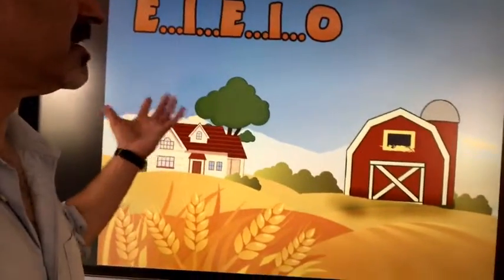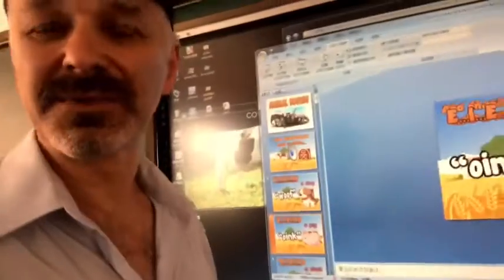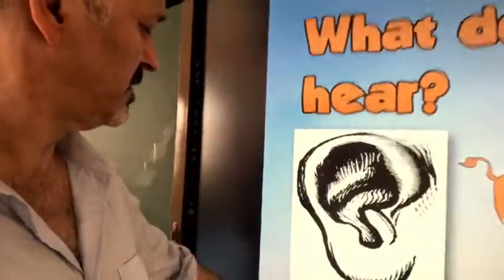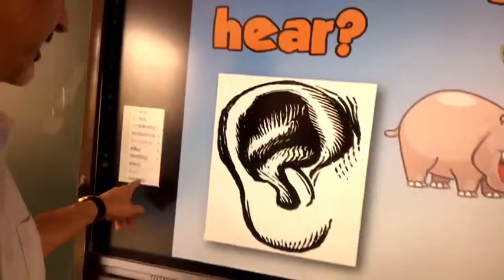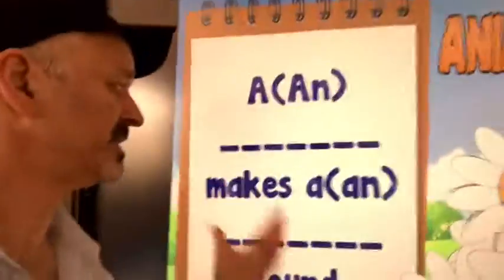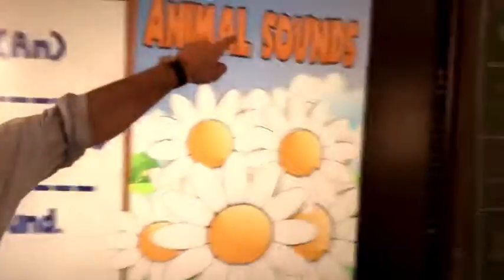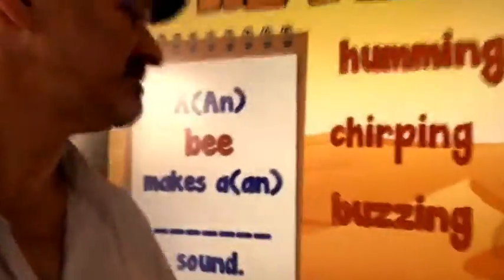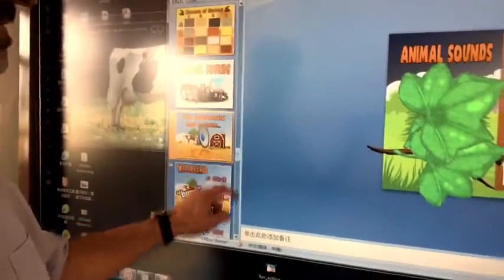OUTTAKE ESL: ANIMAL SOUNDS (Grade 2)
Grade 2 lesson on Animal sounds